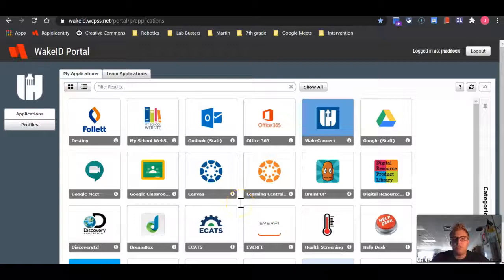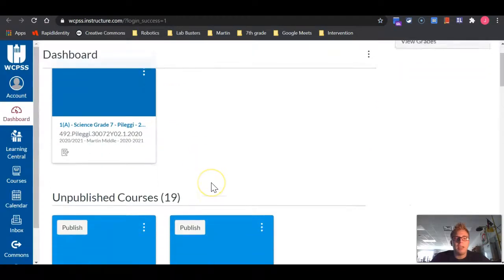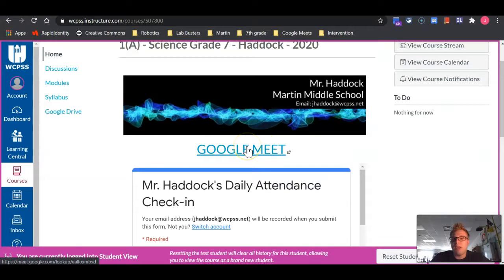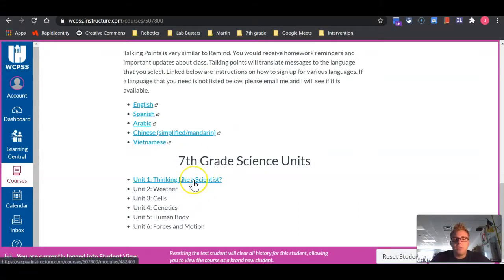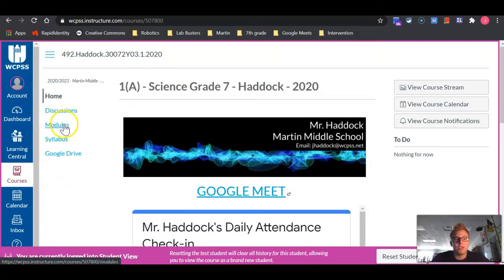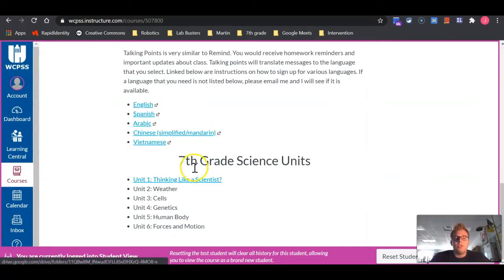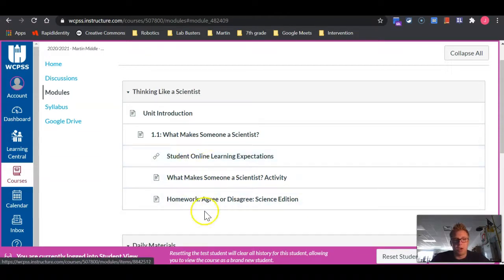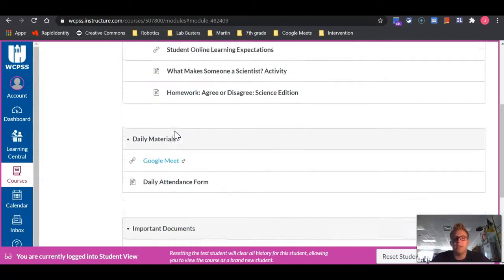Mr. Haddock's Introduction to Canvas